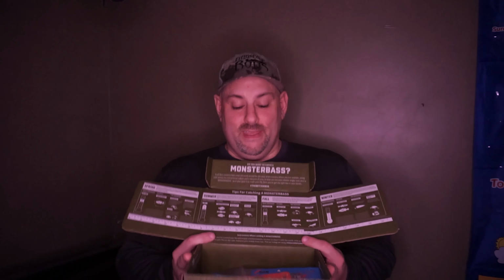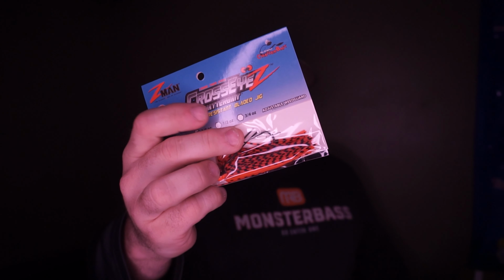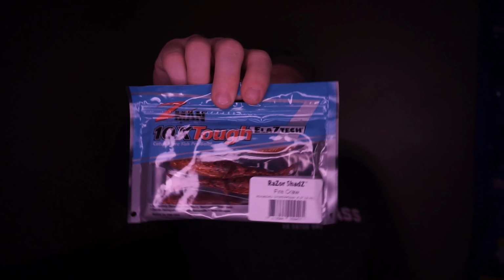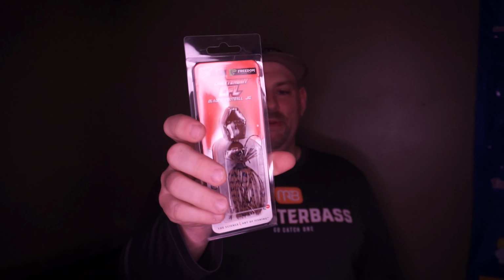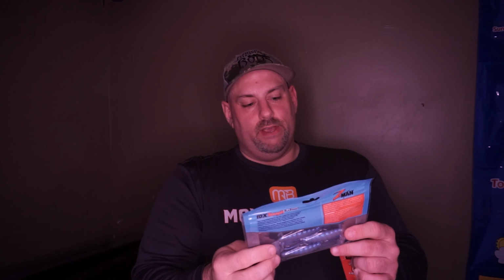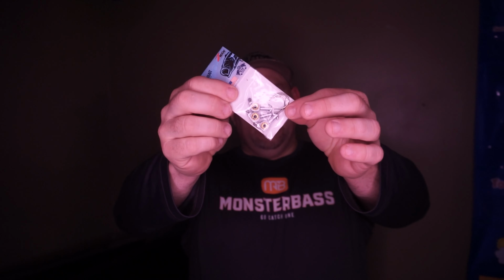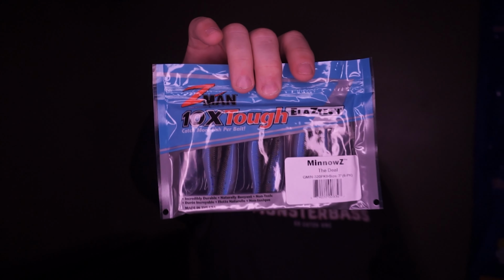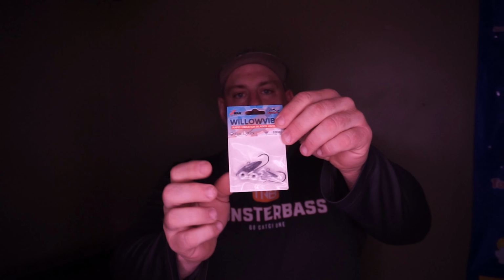MONSTERBASS UNBOXING Feb 2022 Z/MAN TAKEOVER!!!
Could this be the best box  @MONSTERBASS  has put out?

- Please help grow the Fishing With Fitz social media accounts and YouTube Channel.

If you wish to show your support for the channel please check out the FwF Gear Store!!